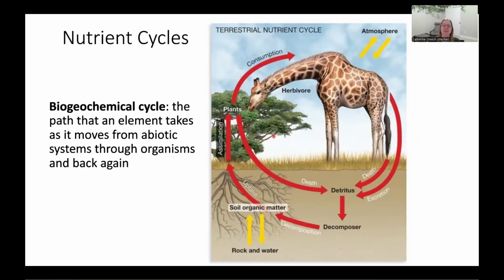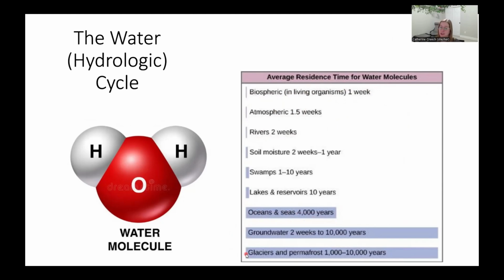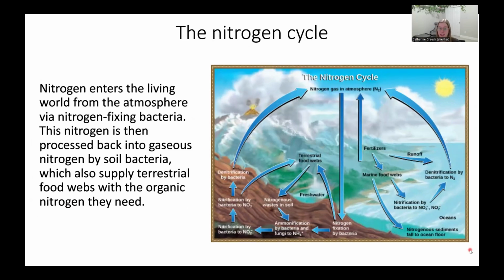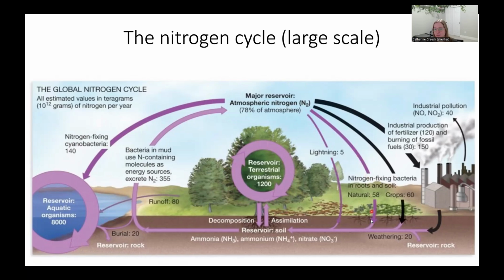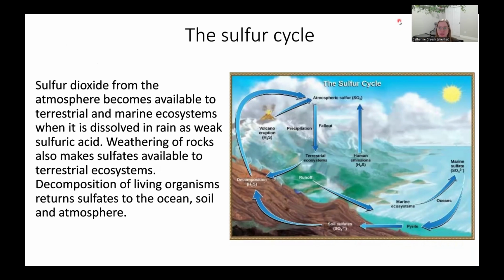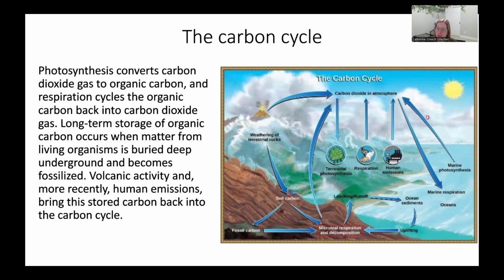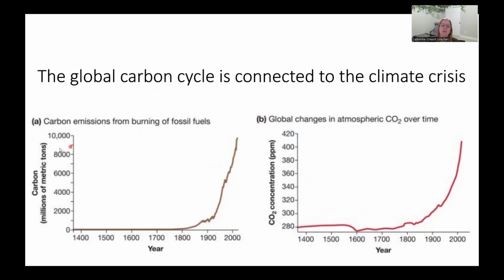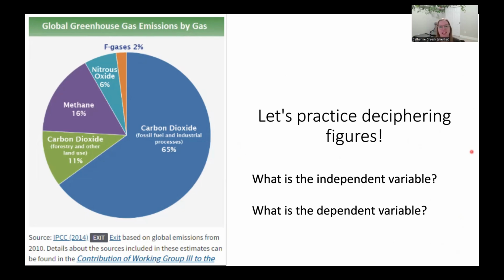BI223 Week 6 Energy and element cycles